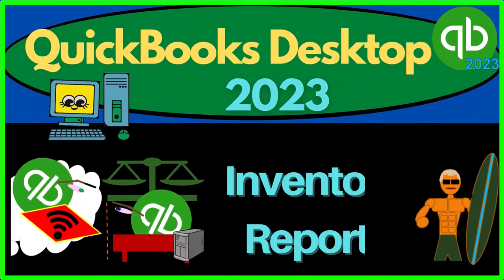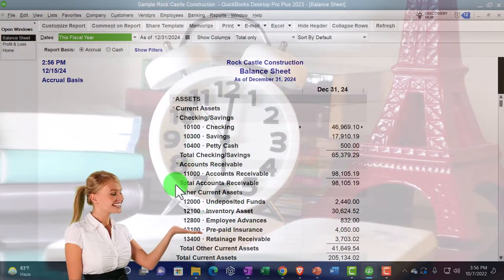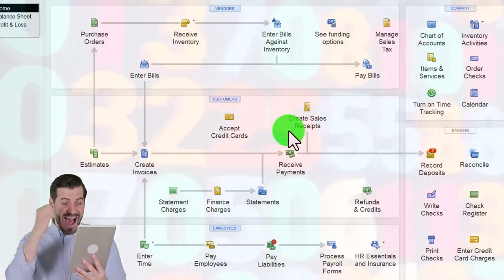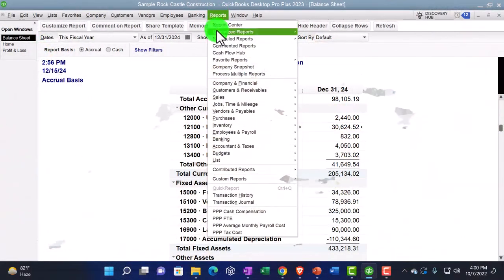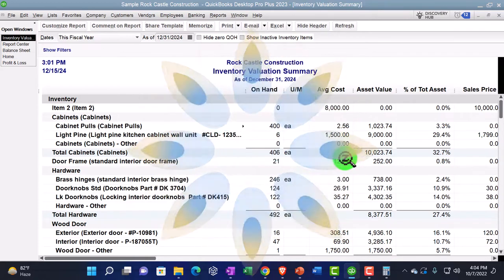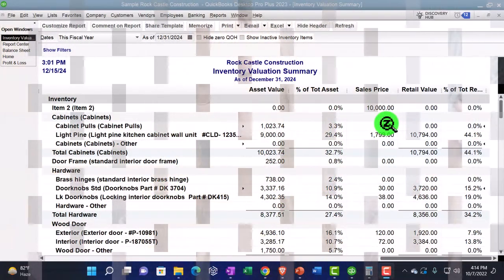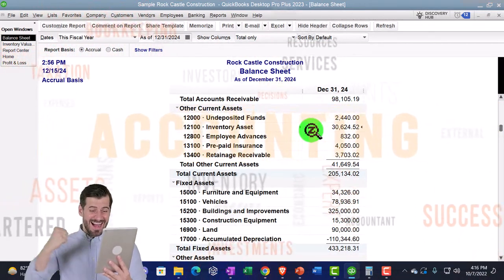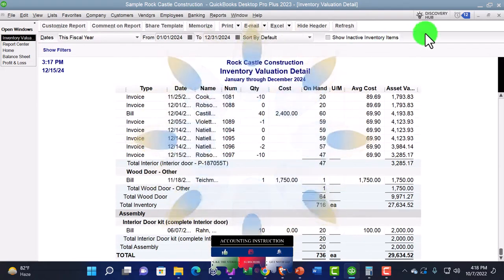Inventory Reports 4140 QuickBooks Desktop 2023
Inventory Reports
Code: r3zwcp5